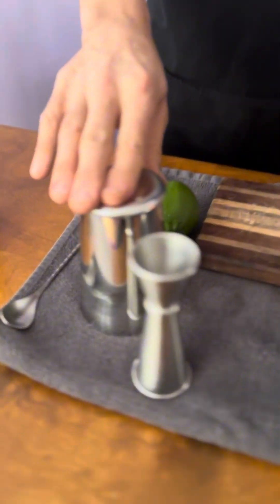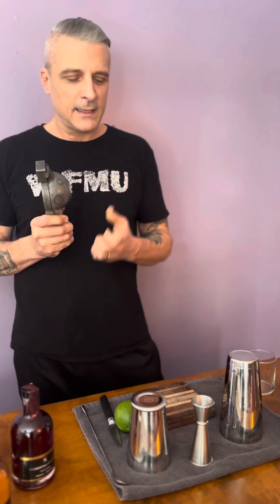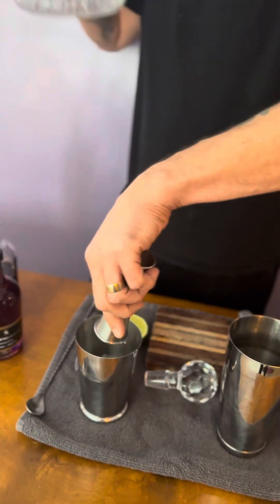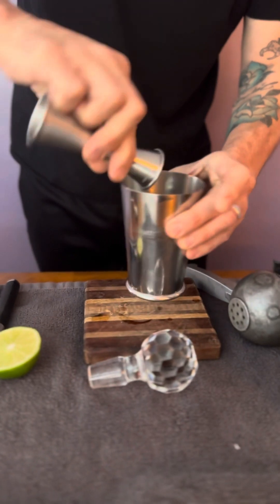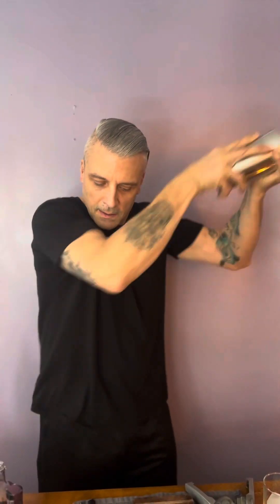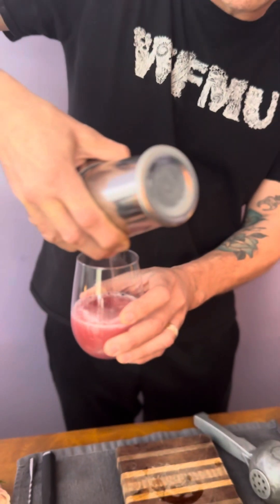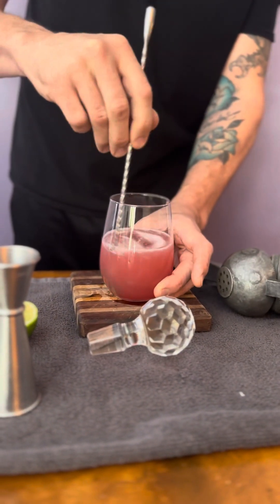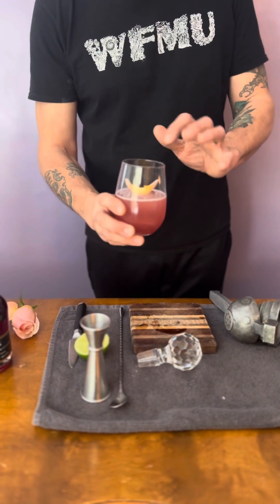How to use the Hibiscus Rose Petal in a cocktail.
in this  video yusef Austin, New York’s top mixologist, will show  you how to make a simple gin cocktail, using our artisan syrup, the hibiscus and rose flavor